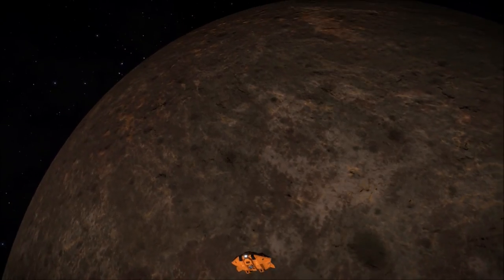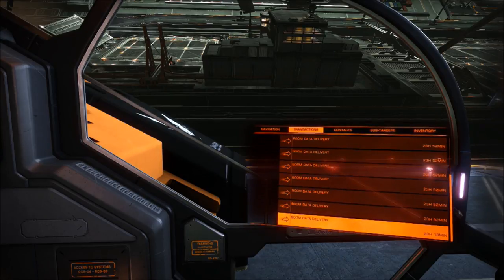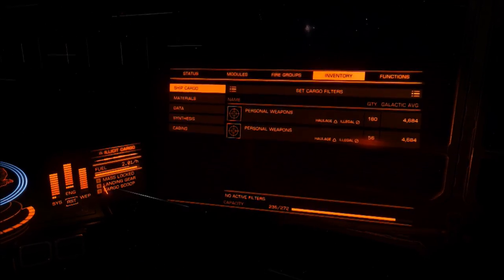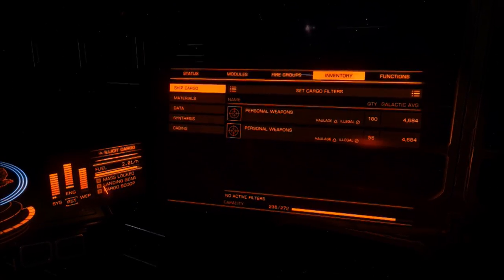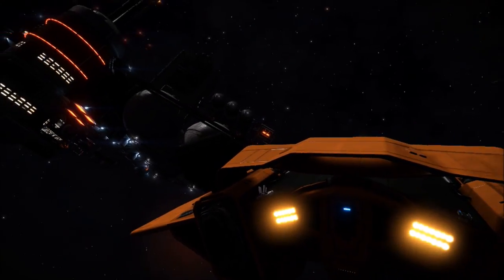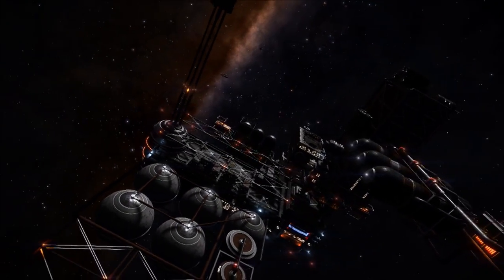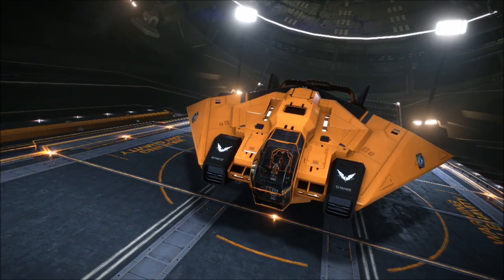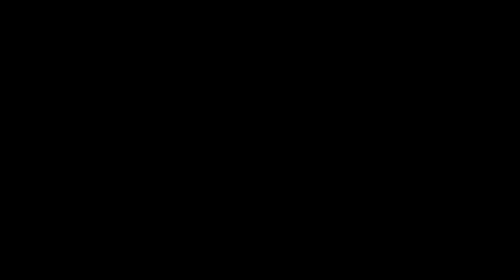BGS - Elite: Dangerous (XBOX ONE)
I talk about the Back Ground Sim.